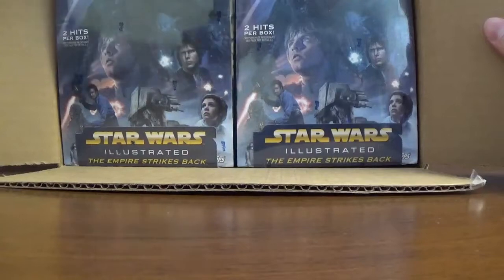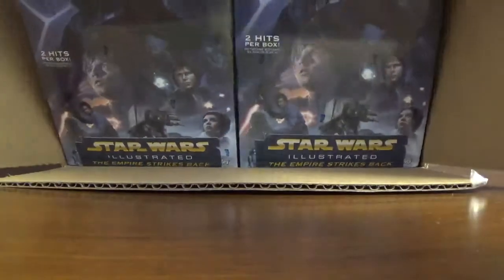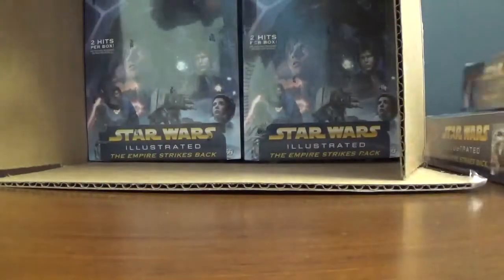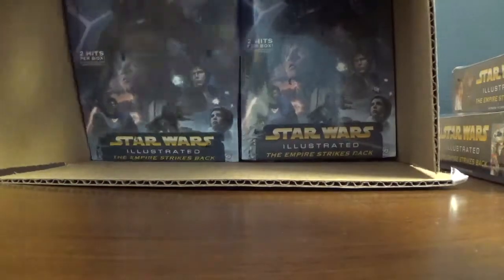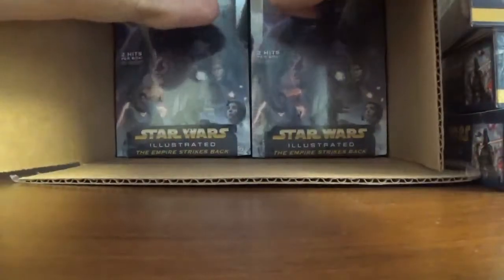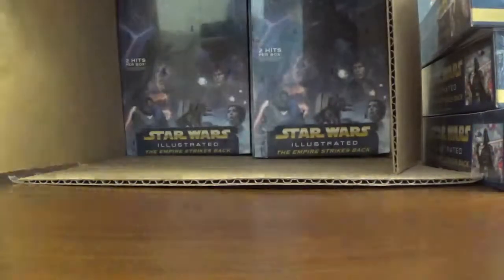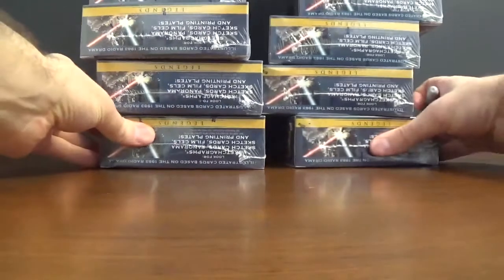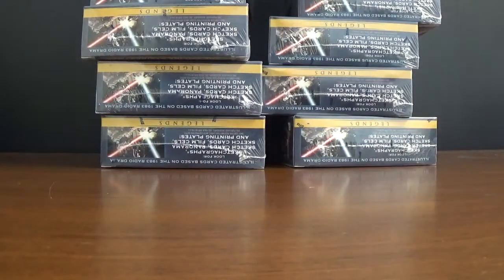Star Wars Illustrated Empire Strikes Back Case Break/Numbering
$90 Delivered.  We can break it for you (youtube and Breakerstv) or ship sealed.  11 boxes left!